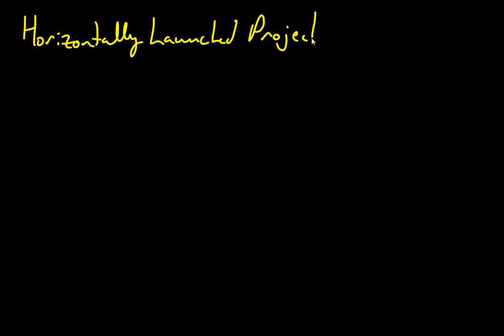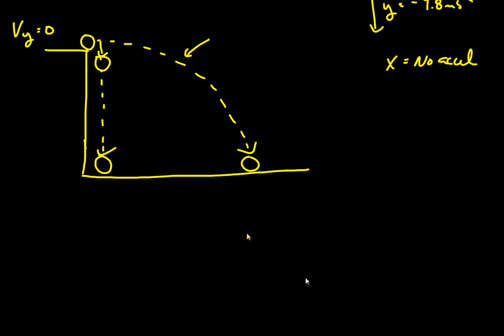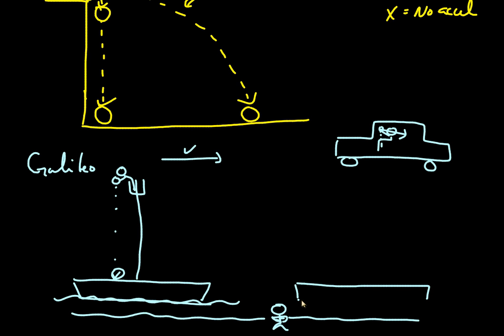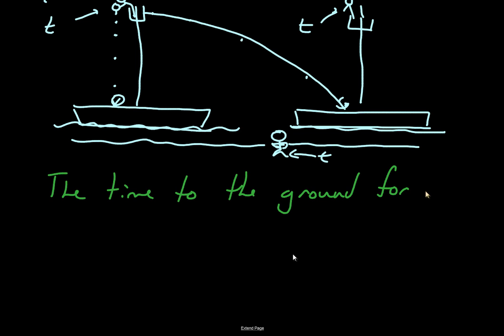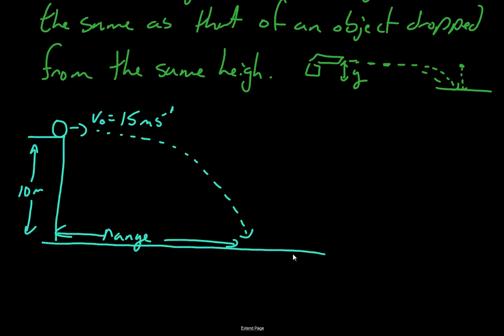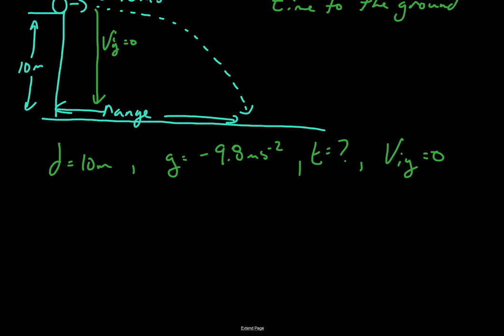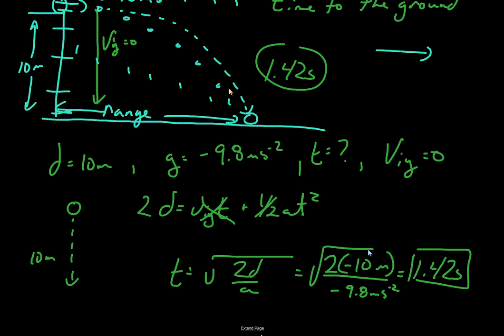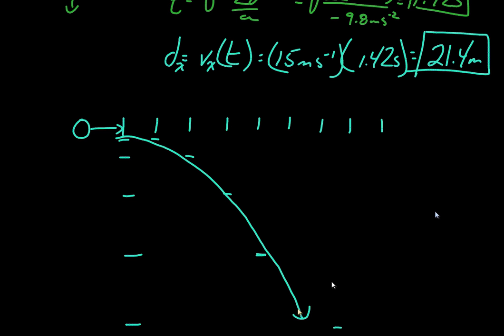Horizontally Launched Projectiles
How to solve for horizontally launched projectiles.